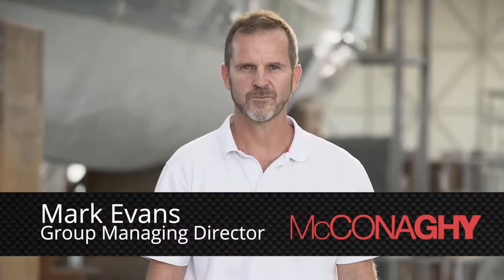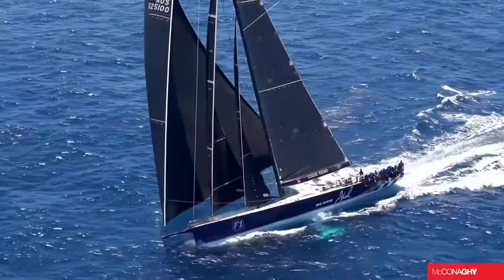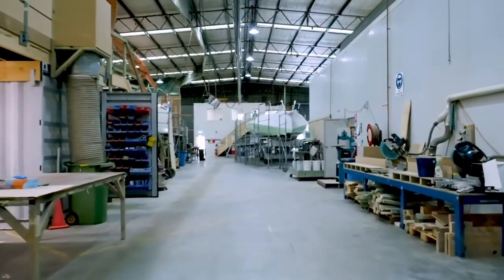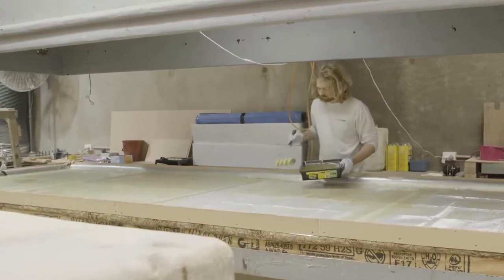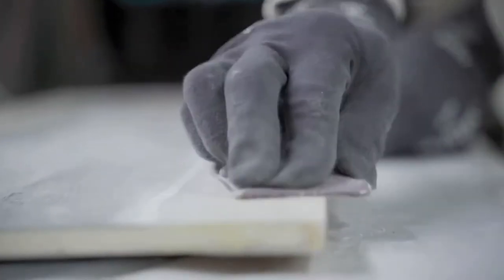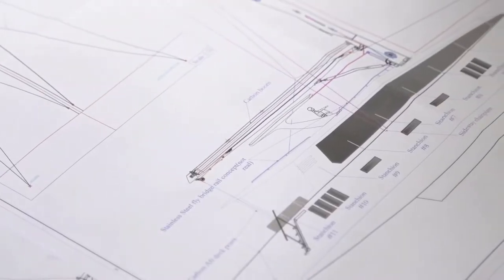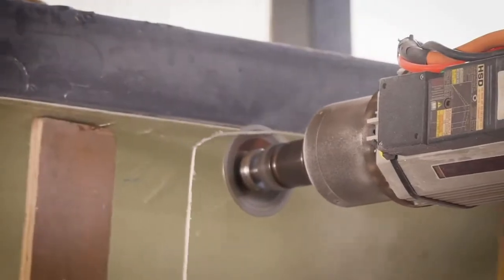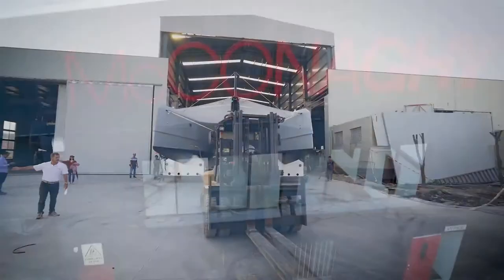This is McConaghy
With shipyards located in Sydney, Australia, and Zuhai, China, McConaghy deploys its wealth of talent across a number of different divisions, extending the strong commercial platform that has allowed it to defy industry trends and continue to thrive even in the toughest economic conditions.

McConaghy’s continual innovation and investment in new materials and technologies, has allowed us to firmly establish our position at the forefront of progressive composite yacht building.